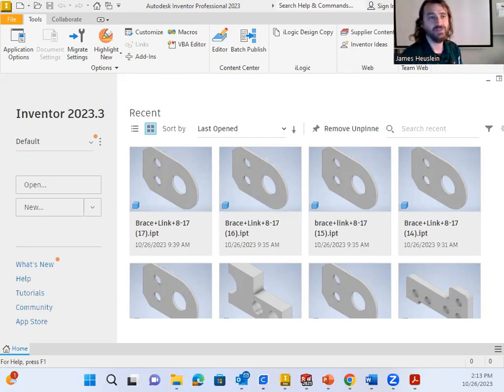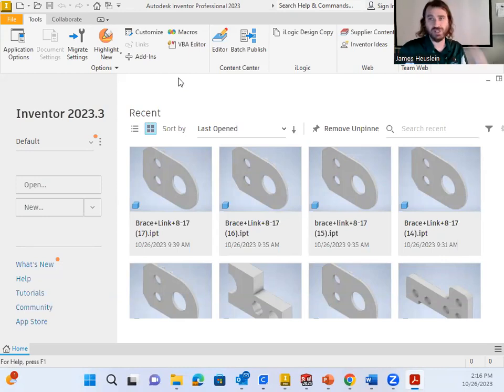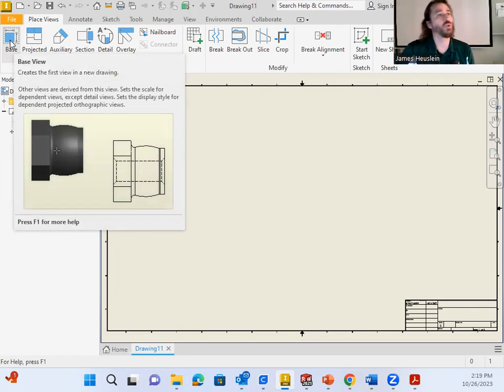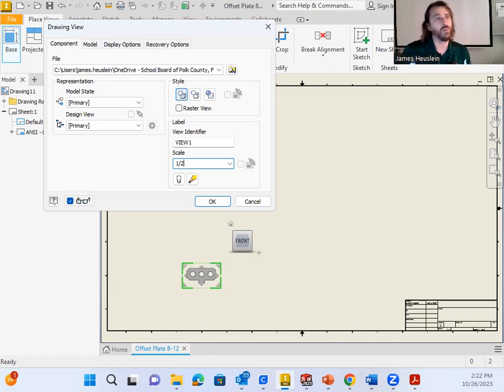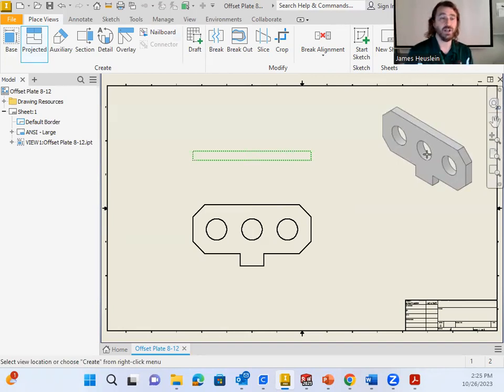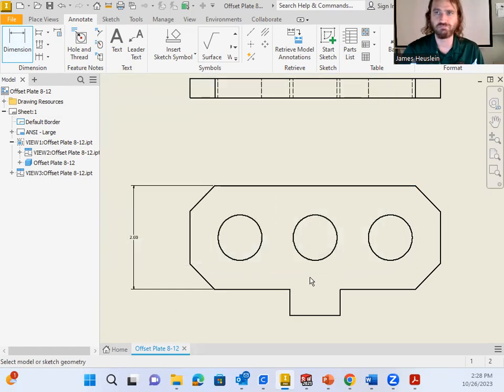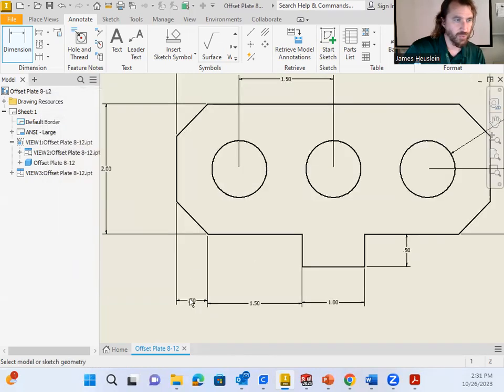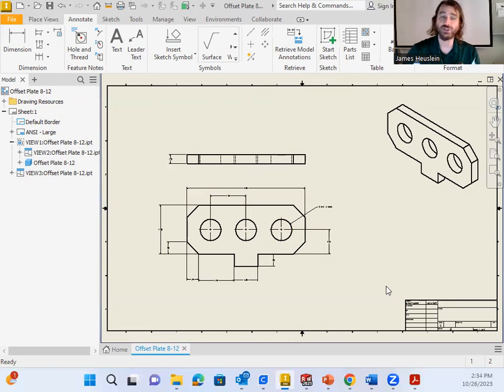Autodesk Inventor 2023 Drawing File Tutorial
Using Autodesk Inventor 2023 to create a simple drawing file of a completed part.